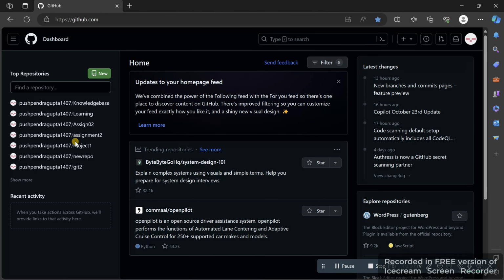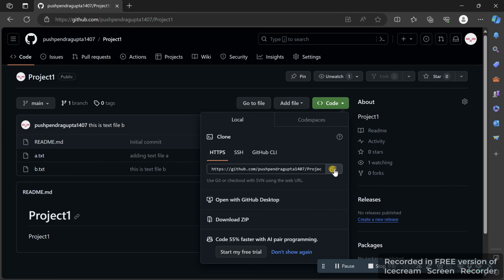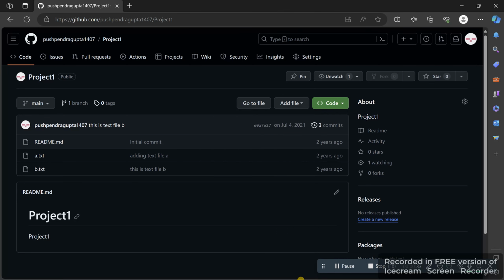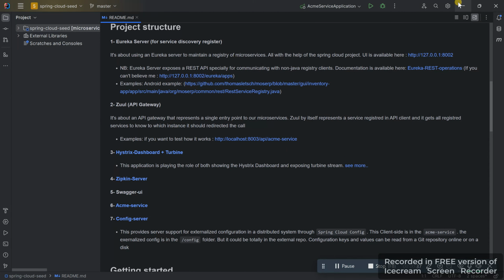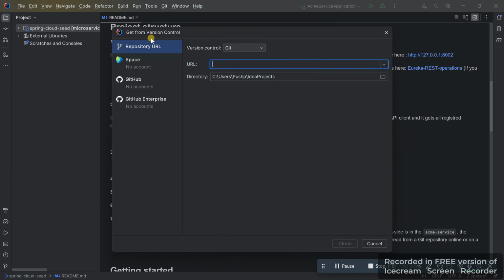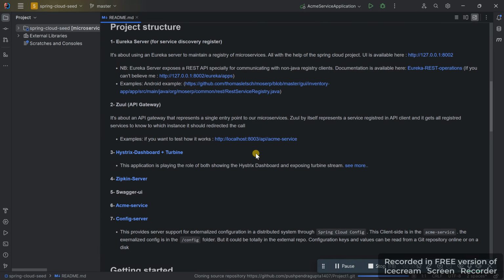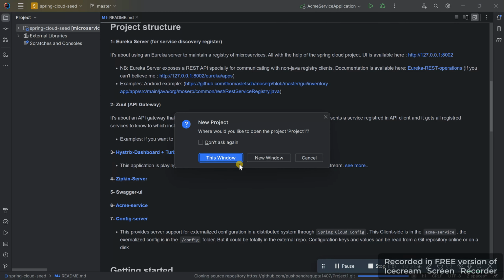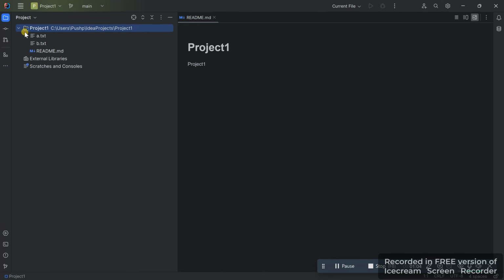Clone Project In intellij Idea